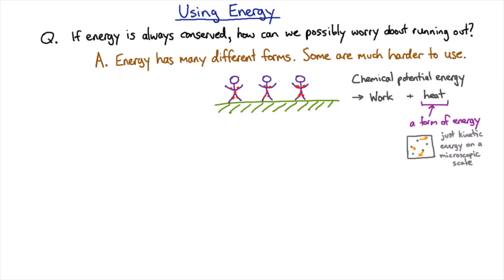Energy transformation | Mechanics | meriSTEM